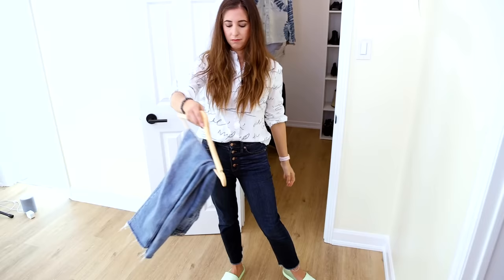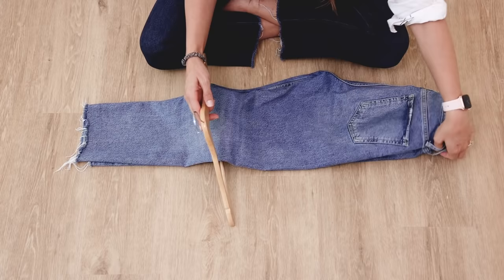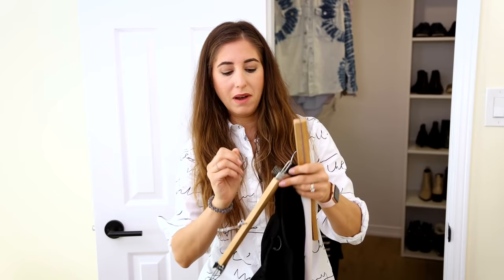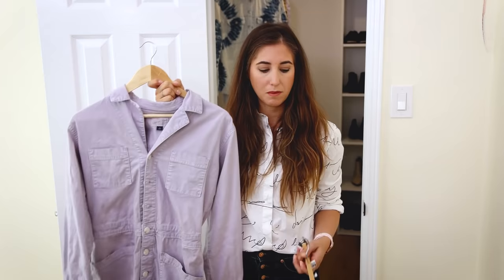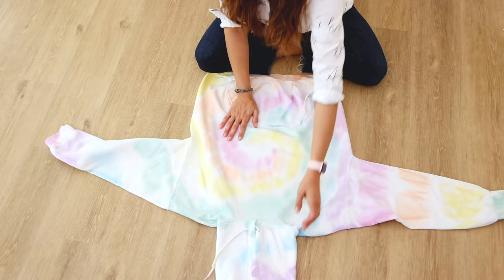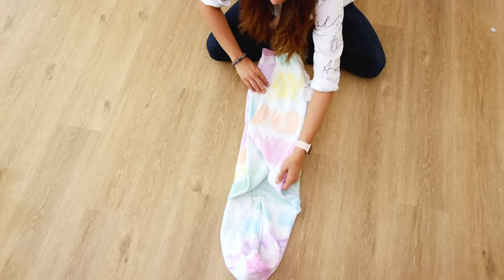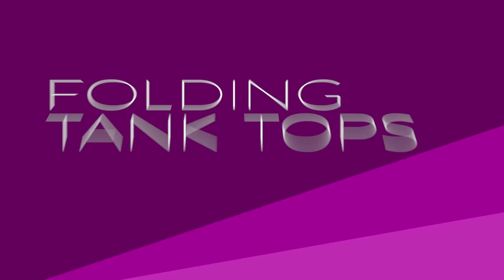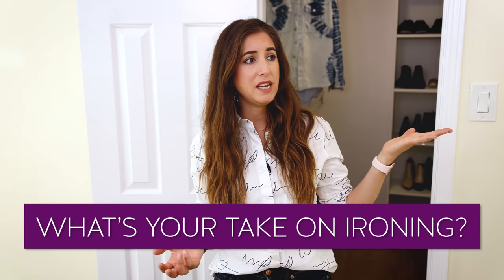Hanging & Folding Hacks That'll Change Your Closet FOREVER!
To hang or to fold? It is a question that has perplexed humanity since the beginning of time. In this video, Melissa Maker shares some simple and effective hanging tips and folding hacks to help you organize your closet and save space! You'll learn how to fold a hoodie, fold leggings, tops, pants and some cool jean hanging tricks!

0:00 - Introduction
0:37 - Hanging Jeans
2:51 - Pant Hanger Options
4:24 - Hanging Long Items
5:13 - Folding Pants
6:24 - Folding Hoodies
7:49 - Folding Leggings
8:31 - Folding Sports Bras
8:55 - Folding Tank Tops

Questions? Comments?